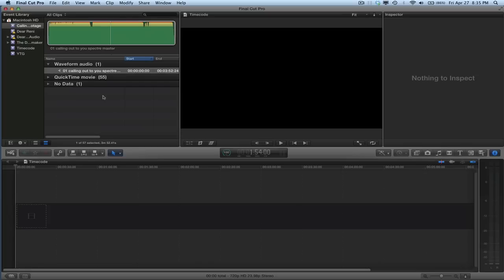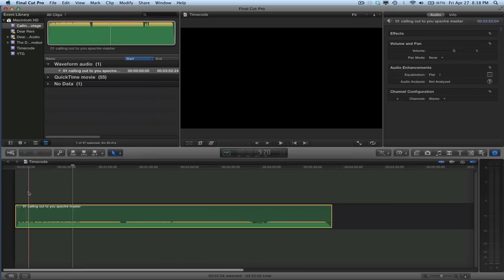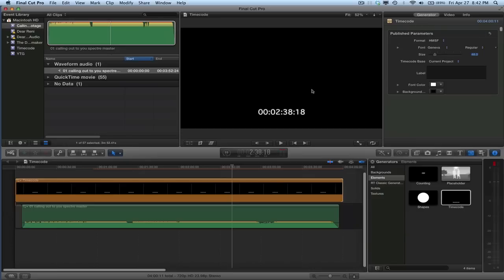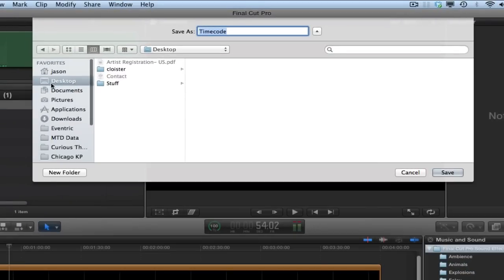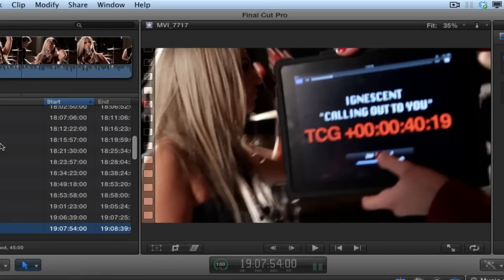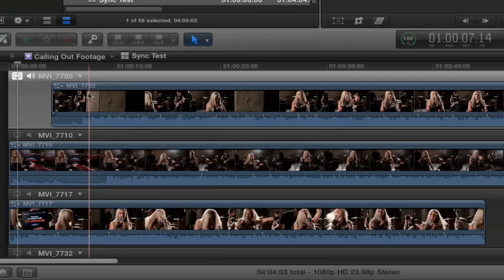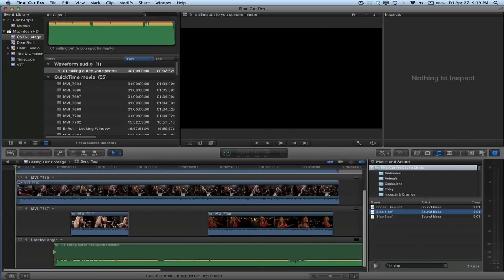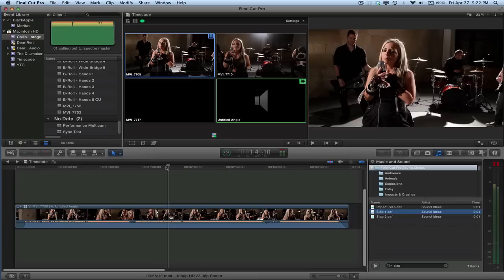FCPX iPad Timecode Slate for Multicam Music Videos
This is a follow-up to my multicam music video tutorial I had several people asking me about the timecode slate on the iPad which I used in that original tutorial.

This video explains how to create your own iPad/iPhone timecode slate and use it to sync multiple angles.